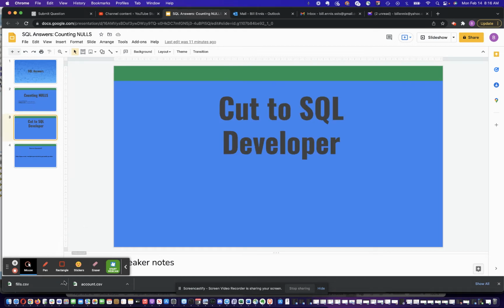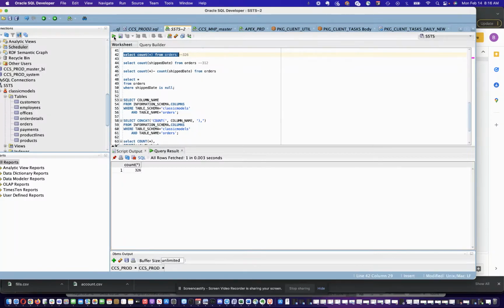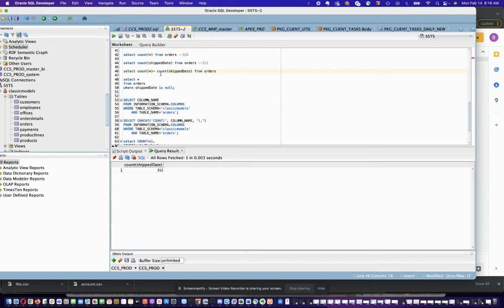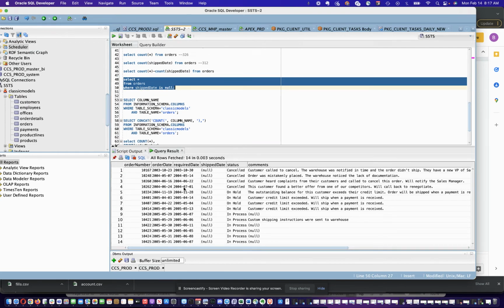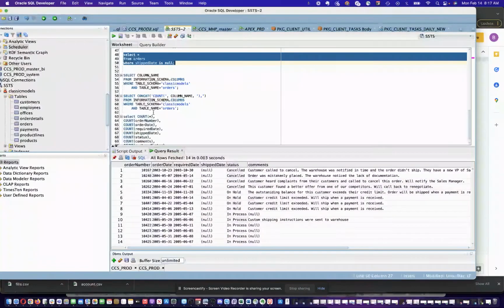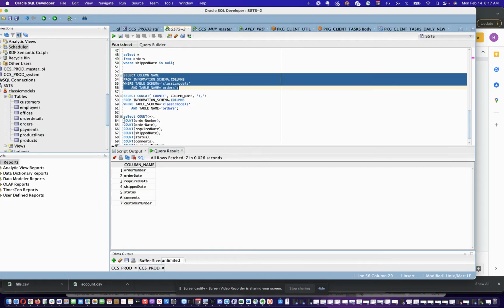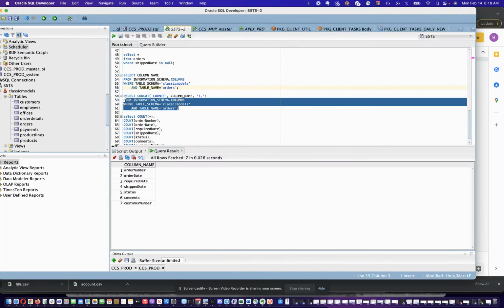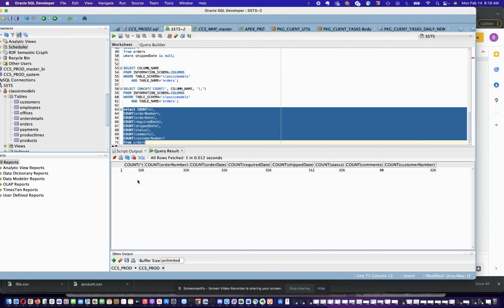SQL Counting NULLS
Today's video shows how to count NULLs in SQL

00:18 Counting Nulls intro
00:46 SQL Developer

If you would like to submit a question please submit it in the comments!